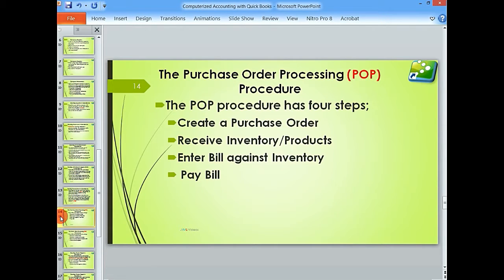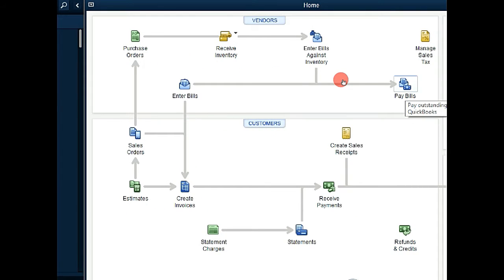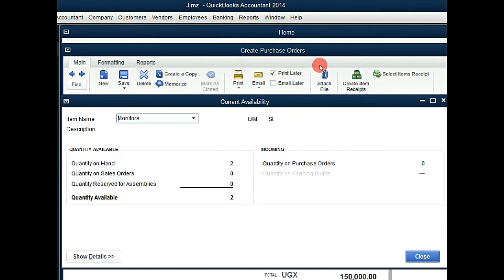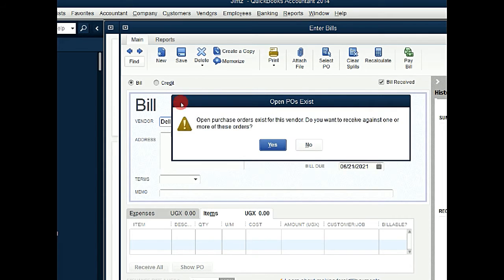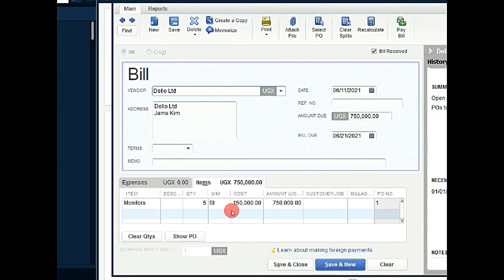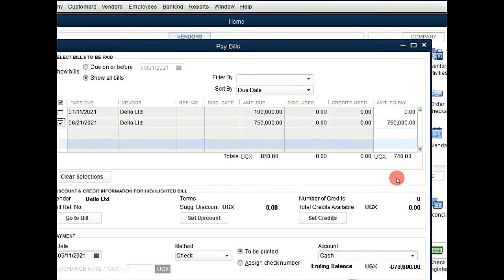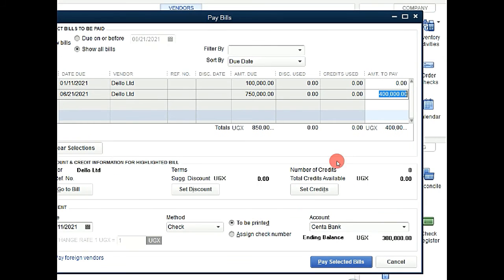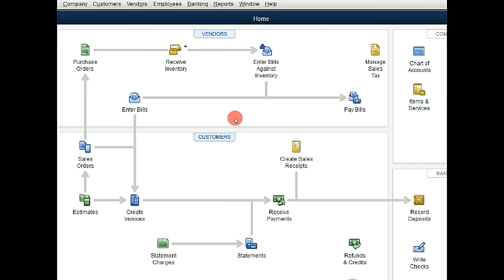Purchase Order Processing In Quick Books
How to do Purchase Order Processing in Quick Books.